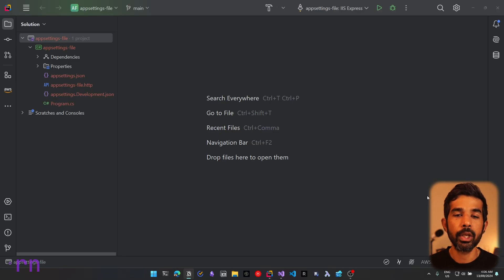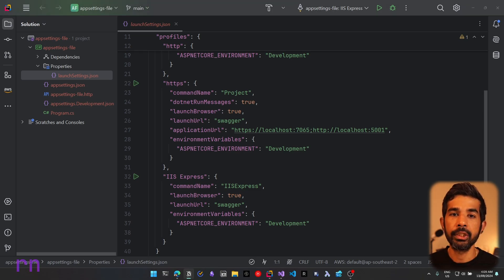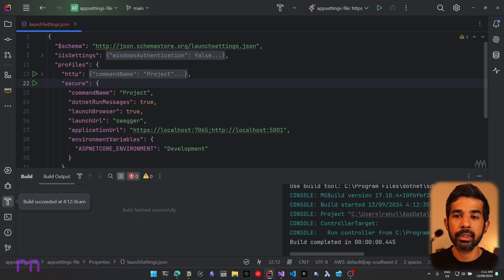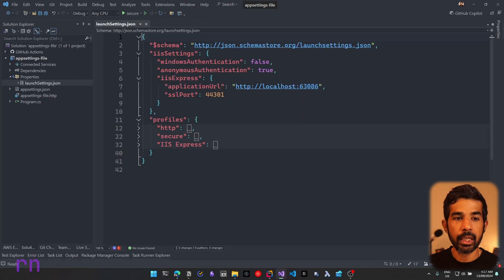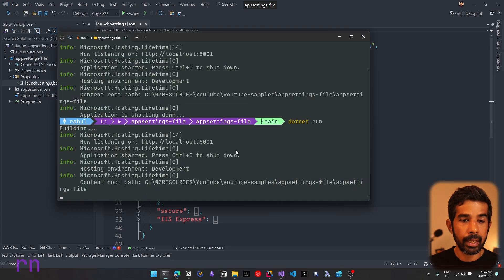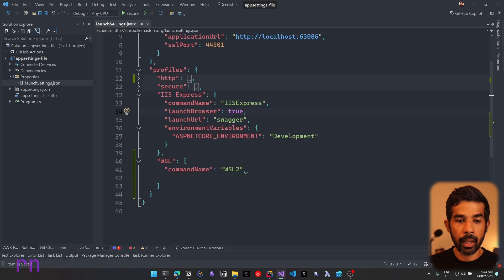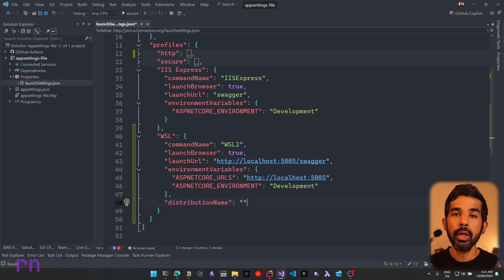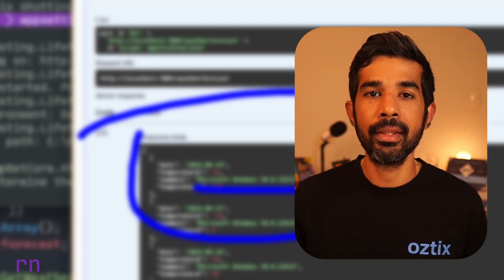LaunchSettings.json in ASP NET CORE | Getting Started with ASP.NET Core Series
In ASP NET Core projects, launchsettings.json file lets you control how your app launches and runs during development.
The launchsettings.json file is located in the Properties folder and is primarily used when running the application locally etiher using an IDE or the .NET CLI.
This file is not meant to be used in production environments.

In this video, let’s learn more about launchsettings.json file and how to use it in your .NET applications. We will see the different profiles in launchsettings.json file automatically created, what the different properties mean, how to run them from JetBrains Rider, Visual Studio and command line. We will also learn how to set up lauch profiles to run your app on a linux server using Windows SubSystem for Linux from a windows machine.

00:00 Introduction
00:00 Introduction
02:23  JSON Schema
02:46  IDE - Rider
03:33  Profile Names
04:56  Visual Studio
05:40  CLI
06:47  dotnetrunmessages
07:22  WSL Profile